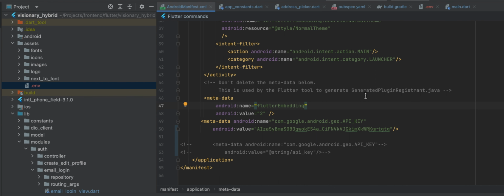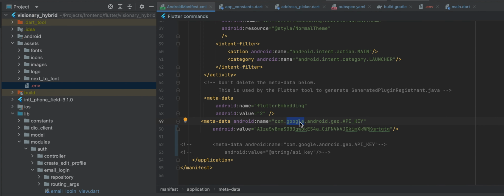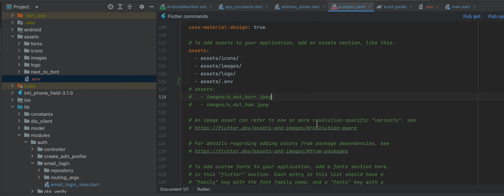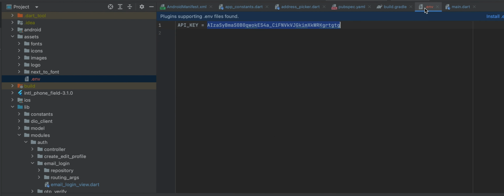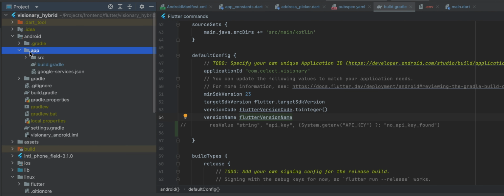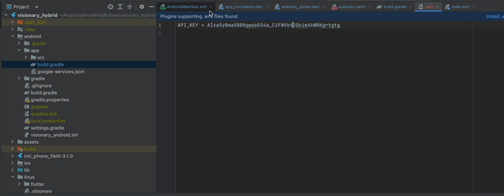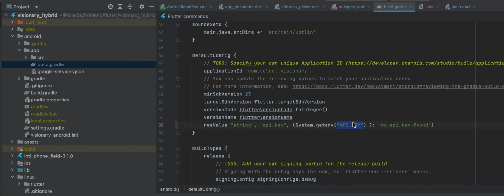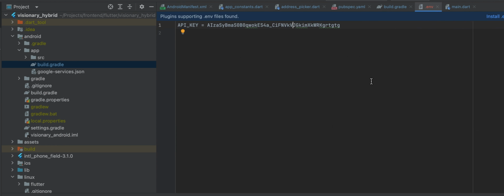Unleashing the Power of Env Files: Transforming Manifest Files Like Never Before!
In this groundbreaking video, we dive deep into the world of env files and how they can completely revolutionize the way you transform manifest files. Join us as we unlock the power of env files and take your development process to the next level. Whether you're a seasoned developer or just starting out, this video will provide you with invaluable and practical tips on how to harness the full potential of env files like never before. Get ready to elevate your projects and streamline your workflow with this game-changing.
🔒 Secure Your Data: Learn how to protect sensitive information like API keys, passwords, and other confidential data using .env files in your Flutter applications.

💡 Key Topics Covered:
1. What are .env files, and why are they crucial for secure app development?
2. How to use env data into Android Manifest file

🚀 By the end of this tutorial, you'll be well-equipped to develop Flutter applications that are more secure, robust, and maintainable. We'll provide clear examples, code snippets, and best practices to ensure you grasp the concepts thoroughly.

MY BLOGS
Flutter Tutorials Would update here/ code of this video will be available on this blog

How to make a GET request from Postman and Take dart code after a successful API call

xxxxx. xxxxx. xxxxx

Flutter Turorials

Secure your Flutter applications with .env files, and let's create more resilient and reliable apps together!